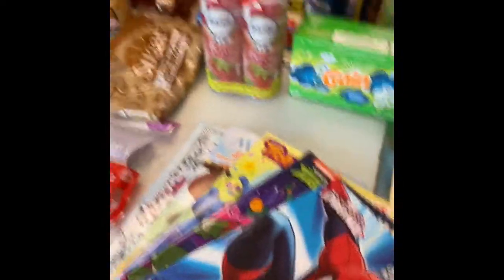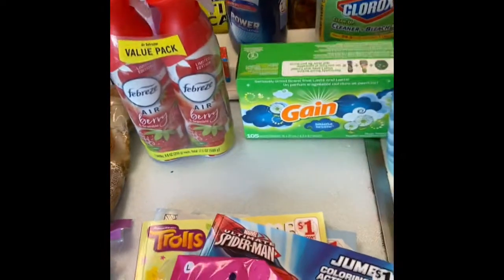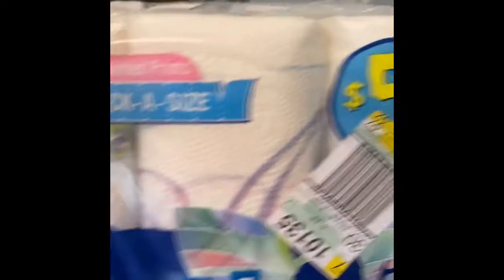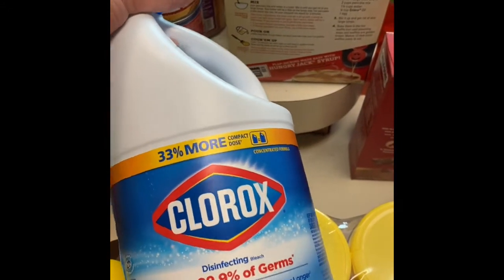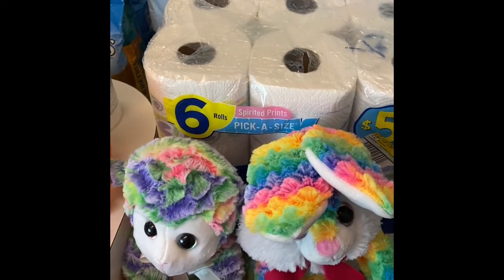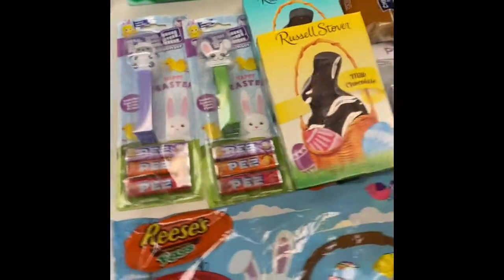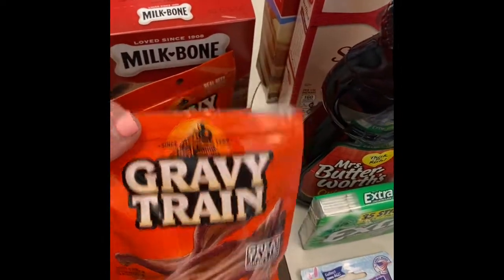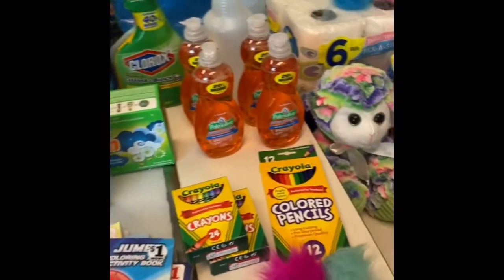Last minute shopping trip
Essential cleaning supply and Easter shopping trip